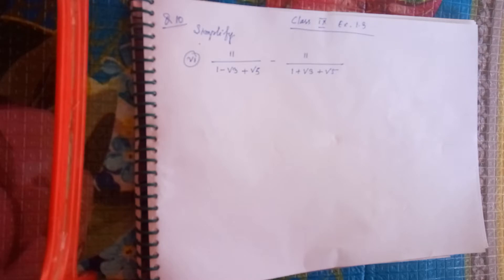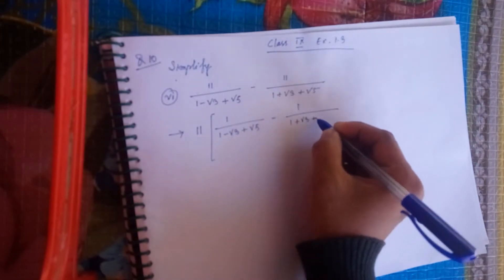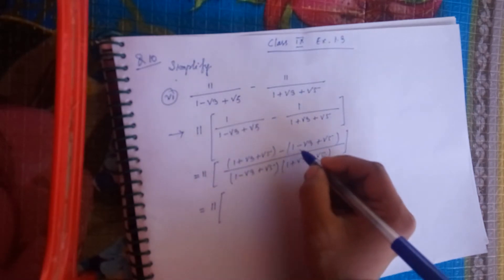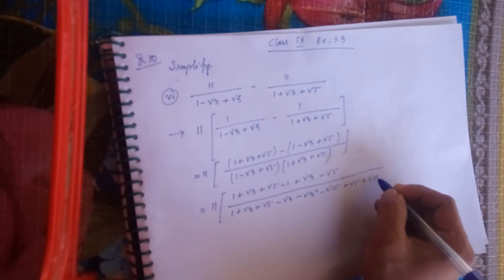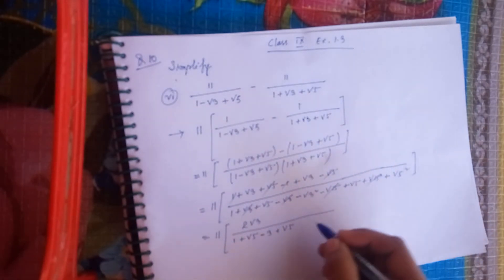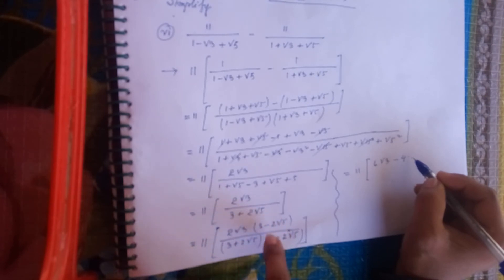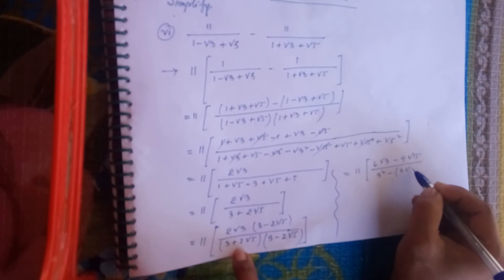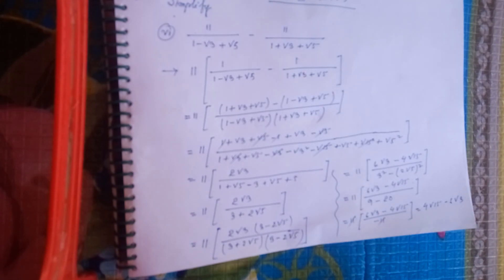Class 9 number system BOSEM Ex.1.3 Q10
Maths is a game in all subjects .Students should play to know this game.